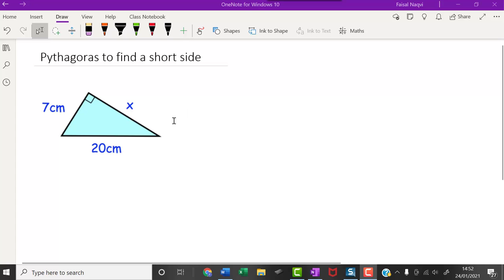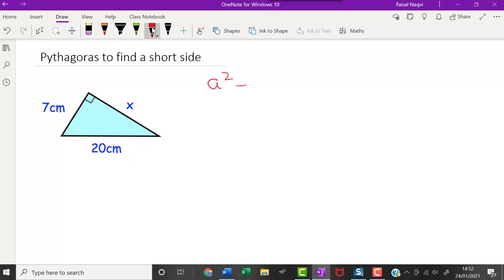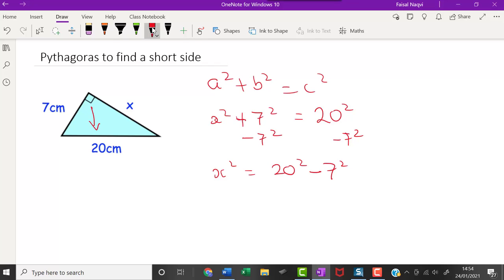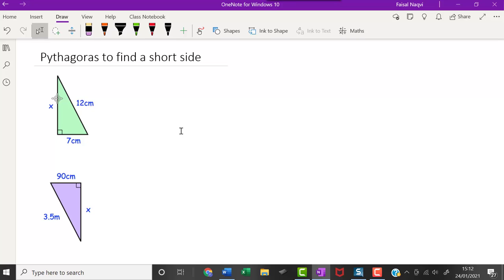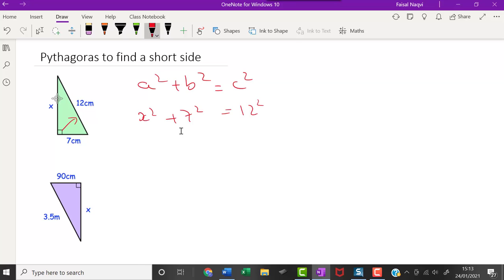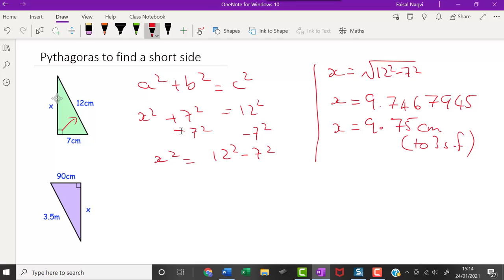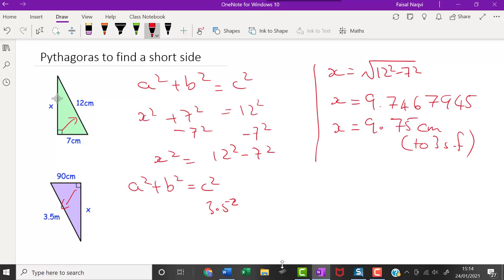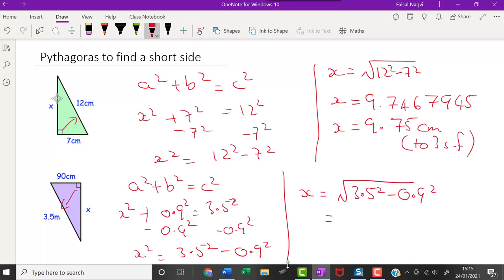Pythagoras finding a shorter side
A quick video explaining how to find one of the shorter sides using Pythagoras. there is an example followed by two questions for you to try.